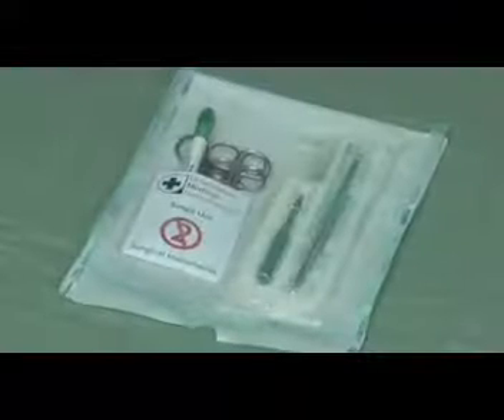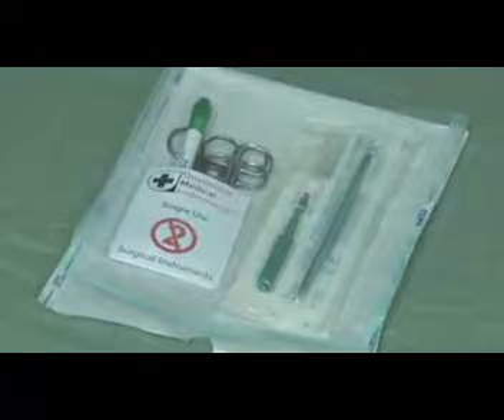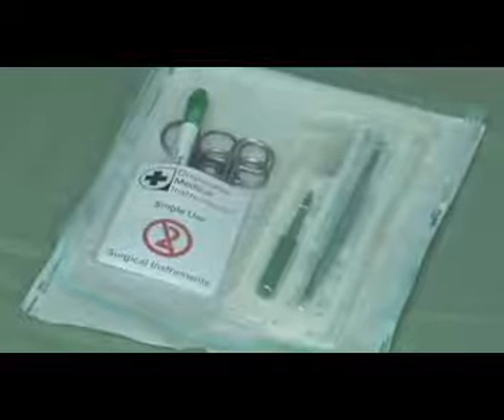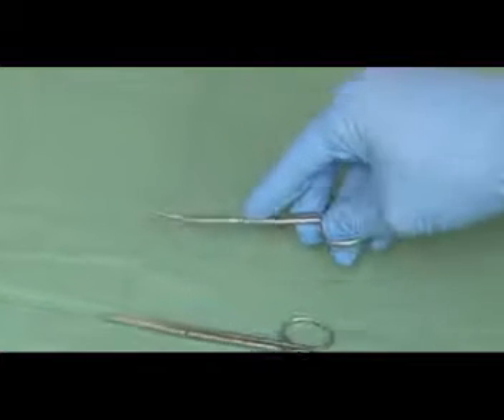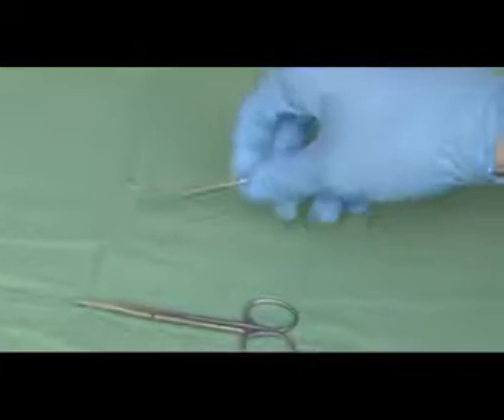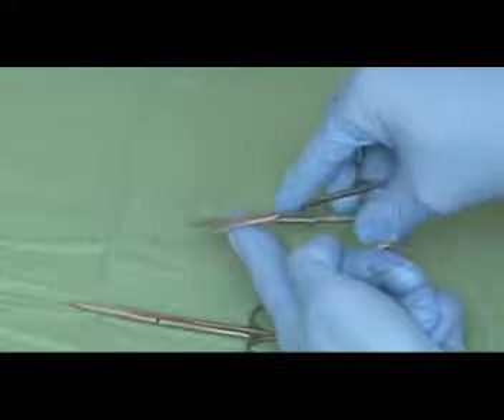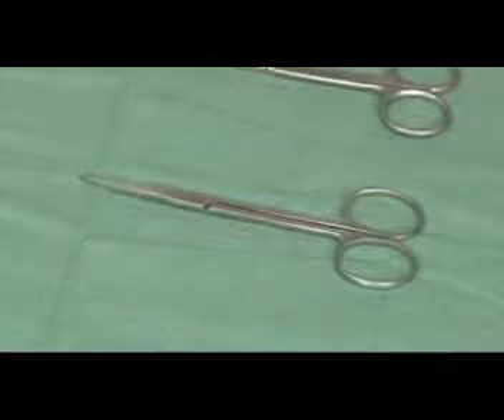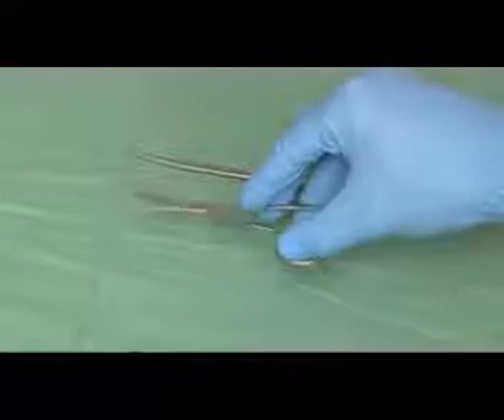Medical scissors and surgical scissors-Various types and its uses(2020!)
Medical Scissors ,Medical Scissors types and Medical Scissors uses. Hpl medical supplies best medical scissors.Their is no specific medical scissor name or medical scissors type to say which is the best medical scissors.However,this video will help you to decide the best medical scissors.For more information you can always
For generic purpose we can define the Medical or surgical scissors as
Bandage scissors,
Dissecting scissors,
Iris scissors,
Operating scissors,
Stitch scissors,
Tenotomy scissors,
Metzenbaum scissors,
Plastic surgery scissors,
Mayo scissors.